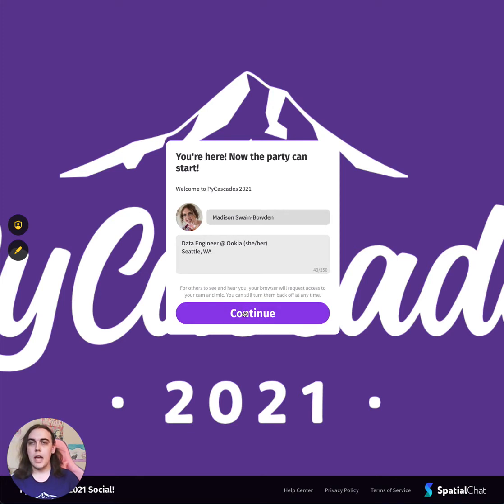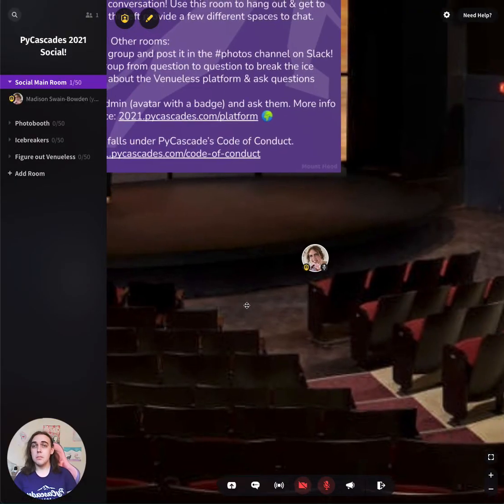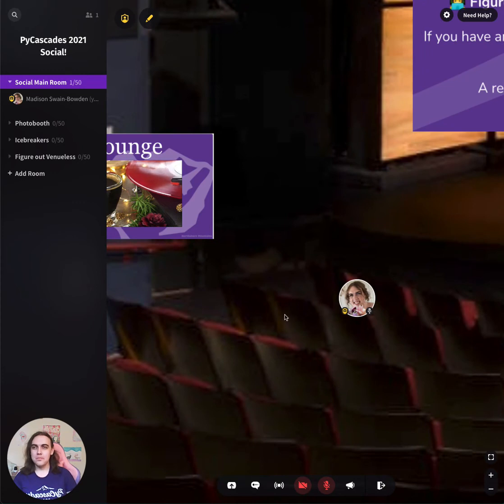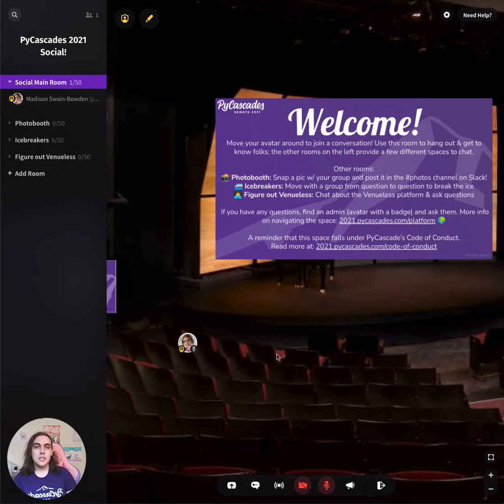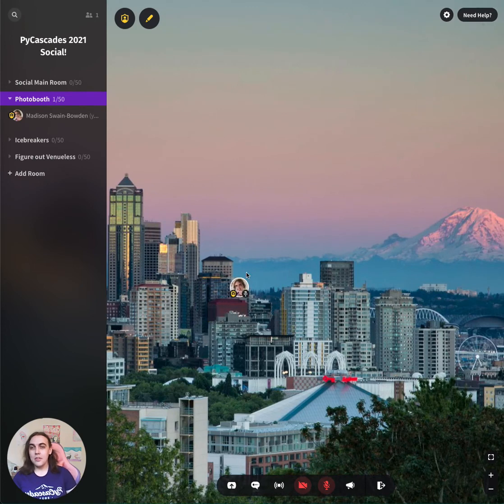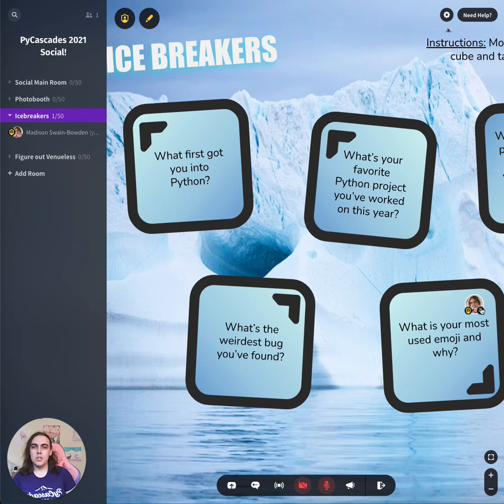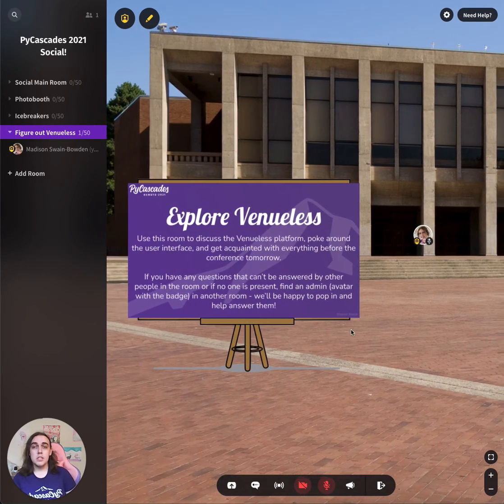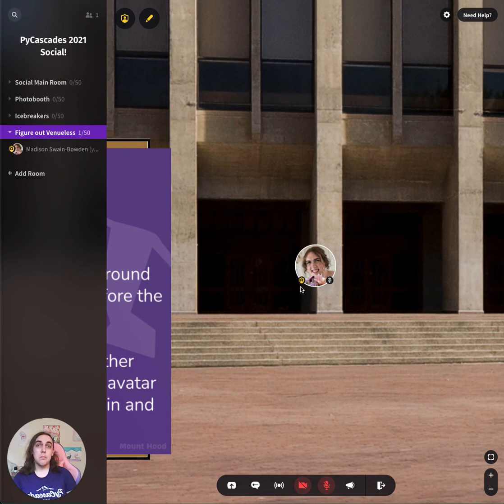How to access the PyCascades 2021 Friday Social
This is a quick tutorial on how to access the platform for the Friday night social for PyCascades 2021. It assumes that you have purchased a ticket through our ticketing system and have accessed the Venueless platform as described in our other video